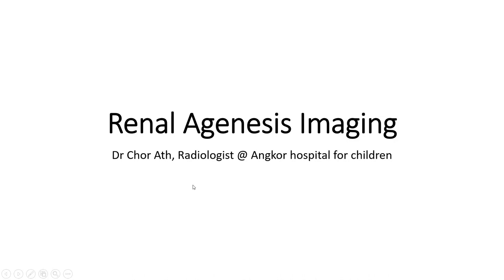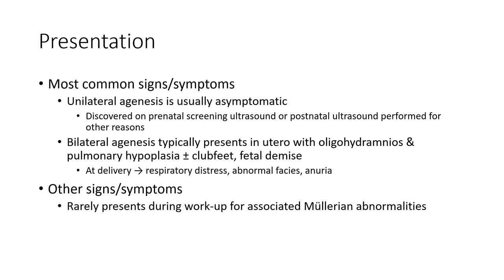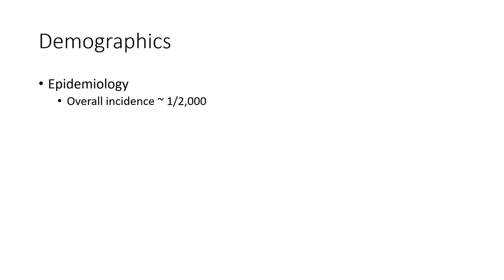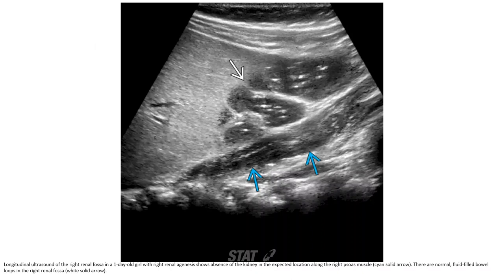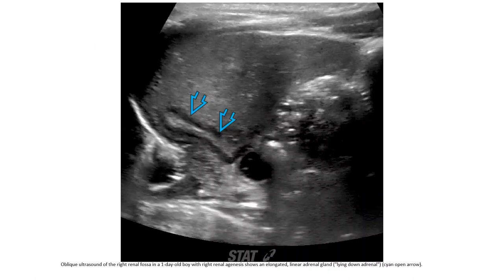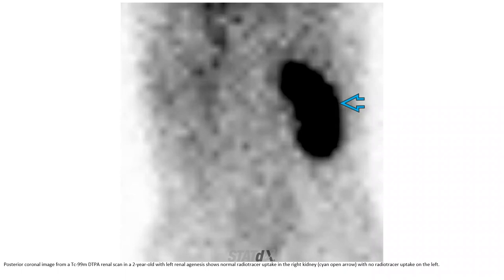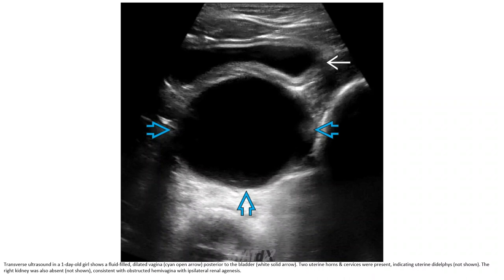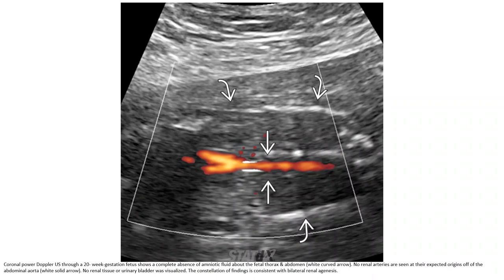Renal Agenesis Imaging